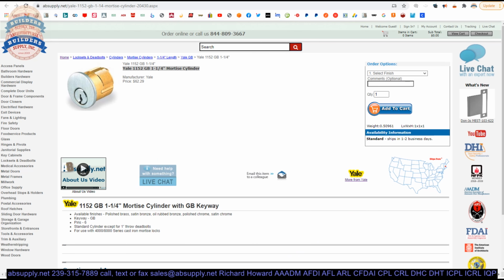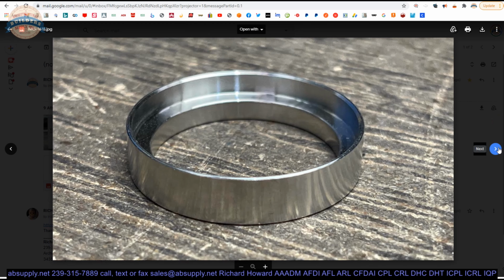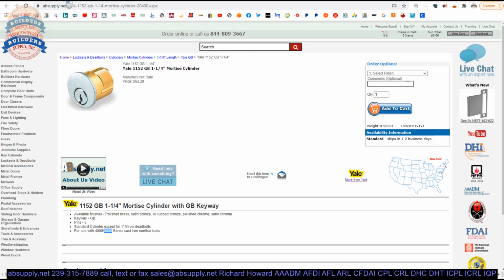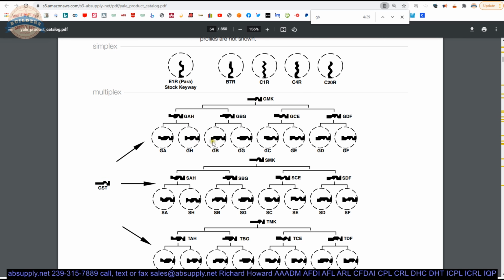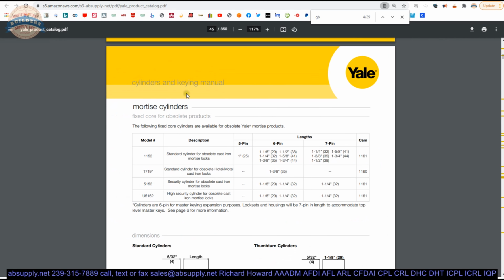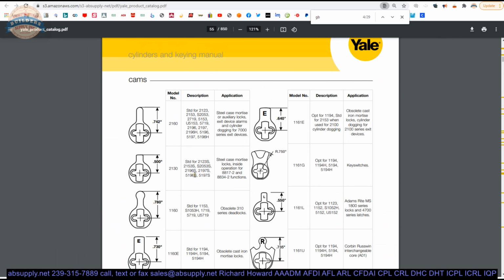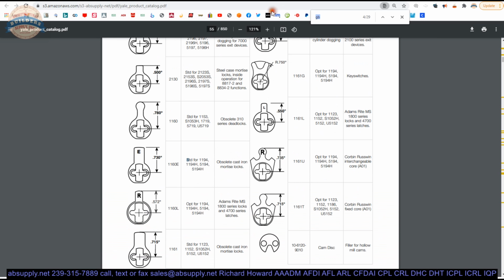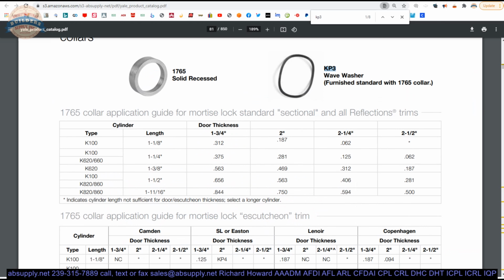Yale 1152 GB 1 1 4 Mortise Cylinder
This video from absupply.net is to bring you a closer look at the Yale 1152 GB 1   1 4 Mortise Cylinder where we will visually review the item along with its dimensional properties and its intended uses.